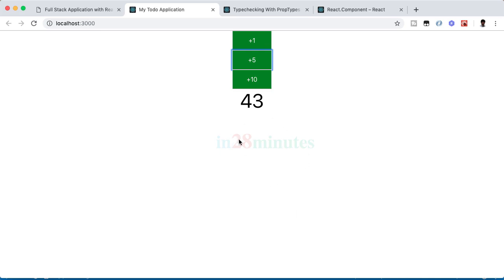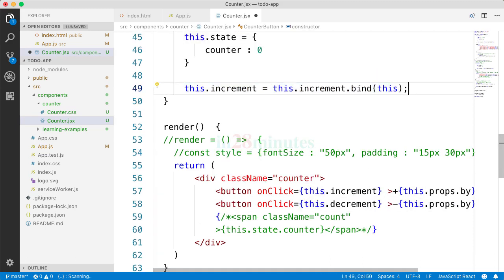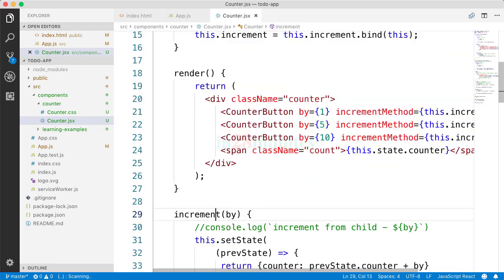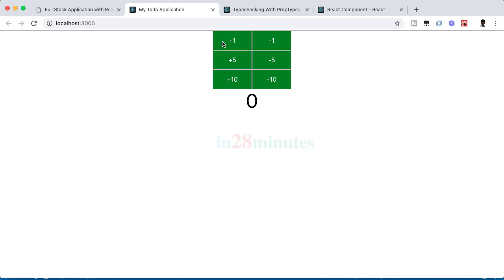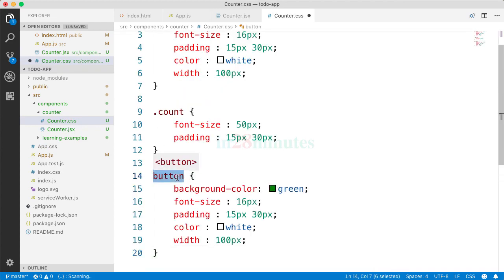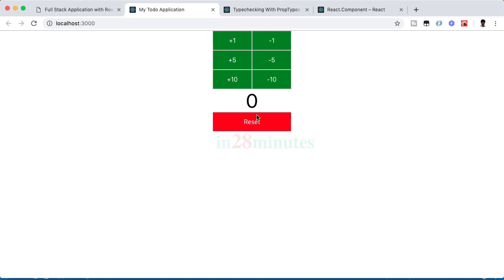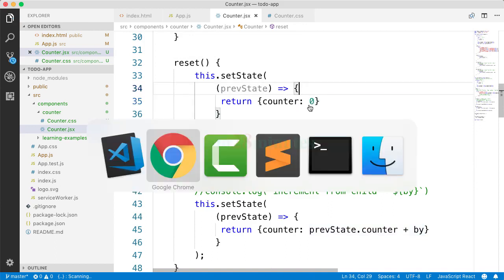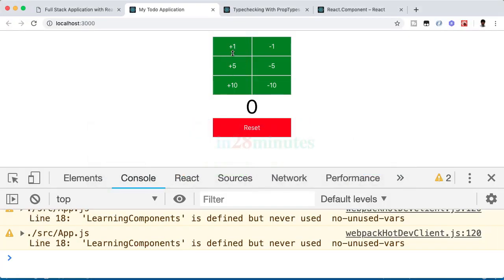Lession 27 - Adding Decrement Buttons and Reset Button